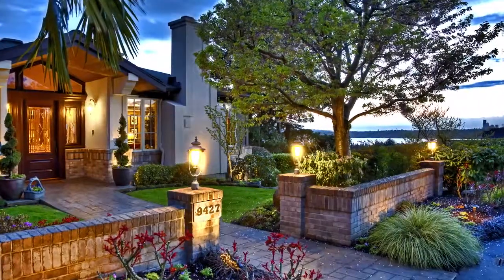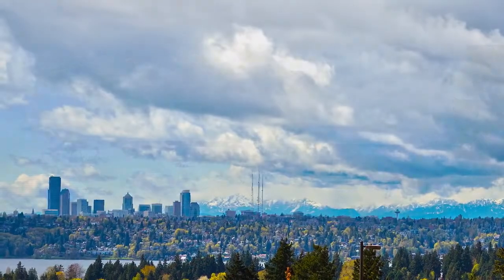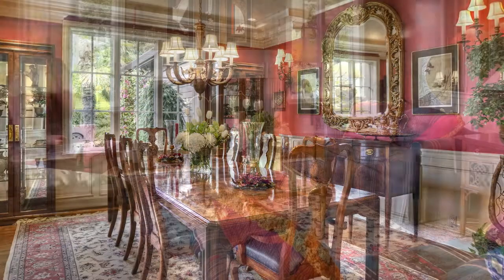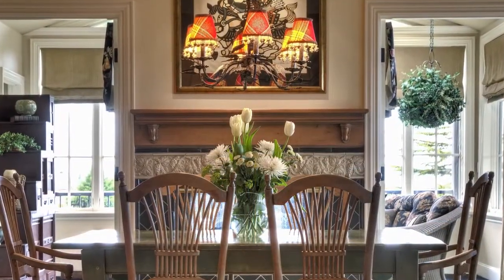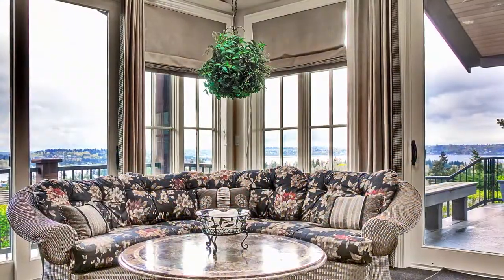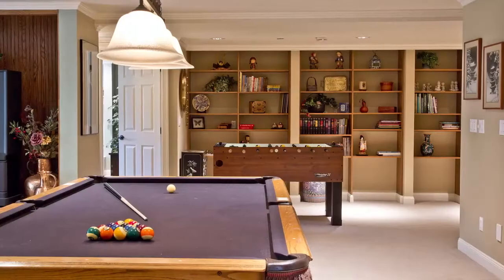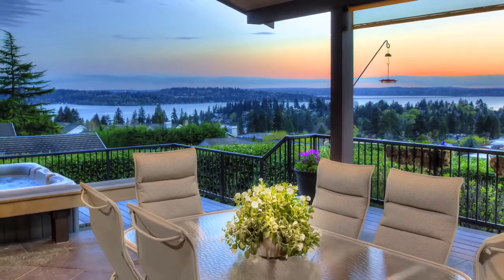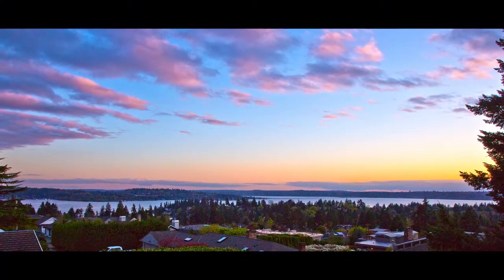Trophy Views on Clyde Hill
9427 NE 14th Street, Clyde Hill, WA 98004 | MLS 474288

A trophy property in one of the most sought after locations, the ridge of Clyde Hill. Built in 2000 to the highest standards, this estate draws in panoramic views from the Olympic Mountains to the Seattle skyline to Lake Washington.

Ruby, amethyst and emerald tones punctuate wonderful gardens as you arrive at this over 7,000 square foot custom estate. The entertaining space flows seamlessly from the entry and dining room to the living room and great room with chef's kitchen. The views serve as a dramatic backdrop to wonderful custom details and craftsmanship showcased throughout the estate.

Features of this spacious residence include a true chef's kitchen with picture perfect view of the Seattle skyline, a gracious main level master suite with sitting area, luxury bath, fireplace and of course those awe-inspiring views. A playroom or extra study room off of the kitchen is the perfect hideaway spot for casual gatherings. The den with fireplace and warm wood tones serves as a relaxing retreat at the end of the day. A floor plan designed with purpose for the way we live today.

The lower level hosts 3 bedrooms, an expansive rec room, a wine cellar for the finest collection and endless storage. The spacious lawns are cloaked in privacy landscaping to create a sense of peace and tranquility. A fantastic covered outdoor living room and spa with sweeping views completes this rare offering on the ridge.

Clyde Hill is one of the most desirable areas on the Eastside. Top rated schools, close proximity to downtown Seattle and walking distance to downtown Bellevue make this a must live here location.